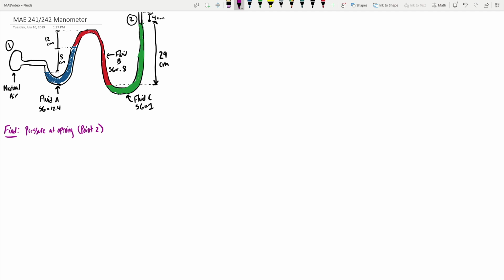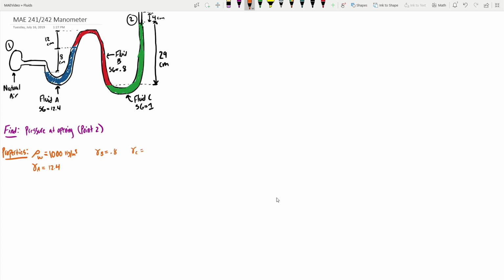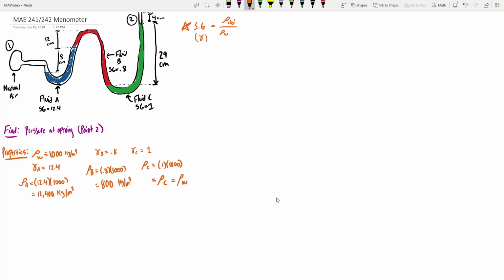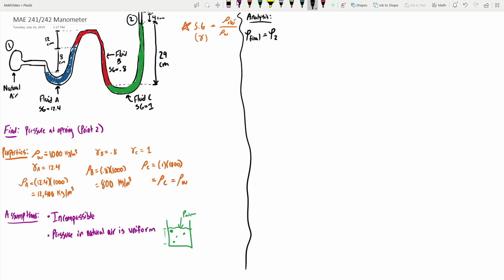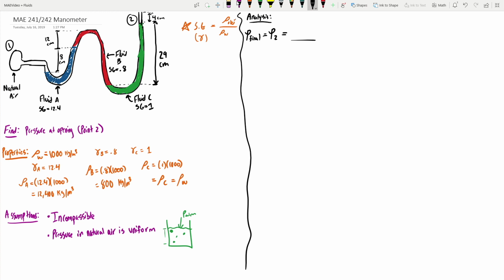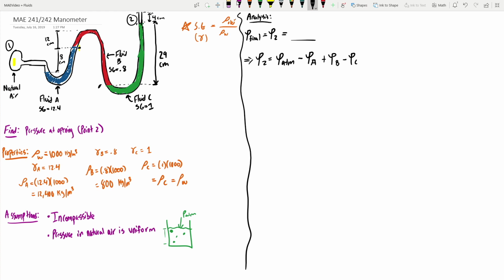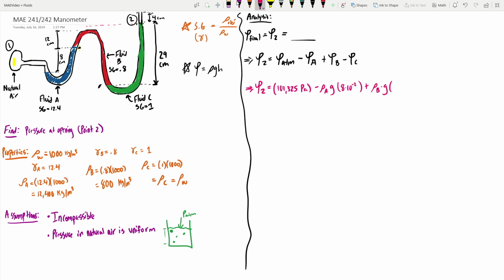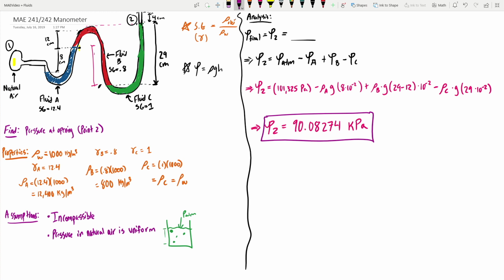MAE 241/MAE 242 - Manometer Example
This video is an example of how to solve hydrostatic manometer problems.